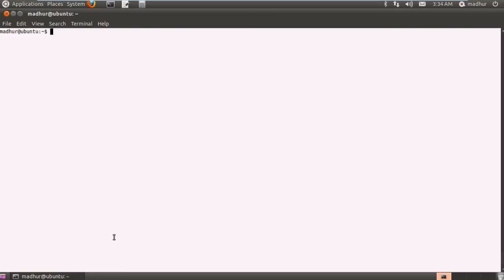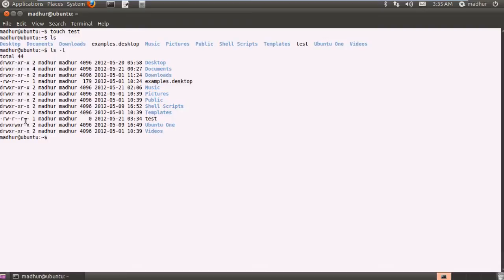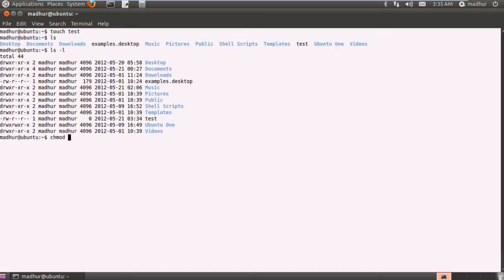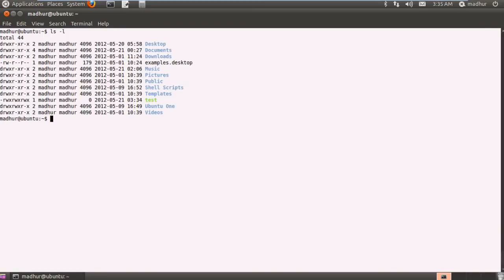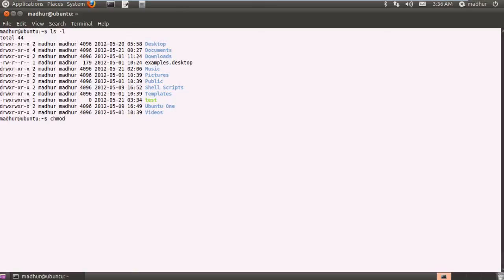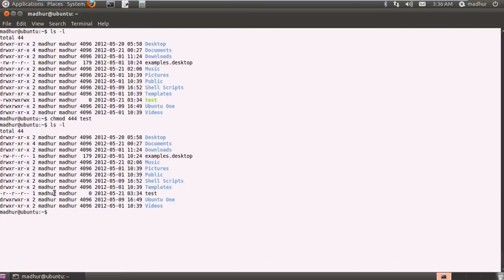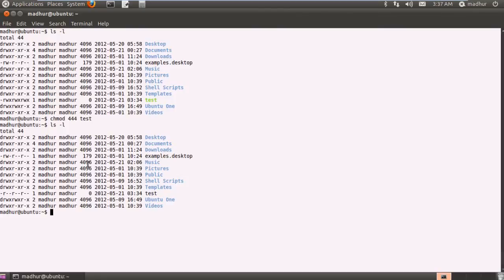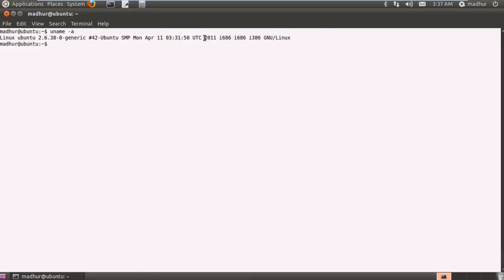Shell Scripting Tutorial 10 Change File Permissions Using 'chmod'